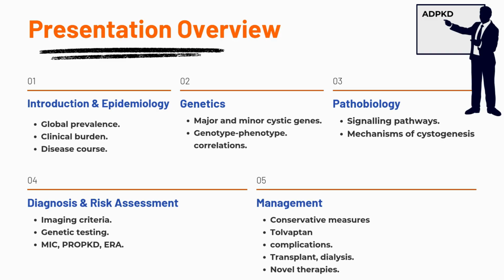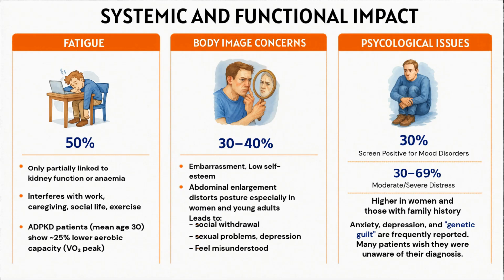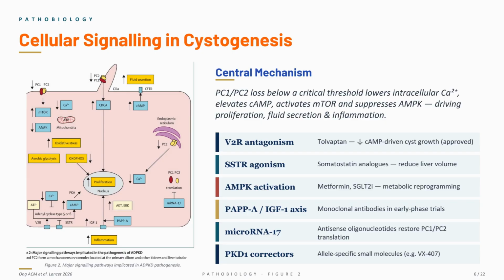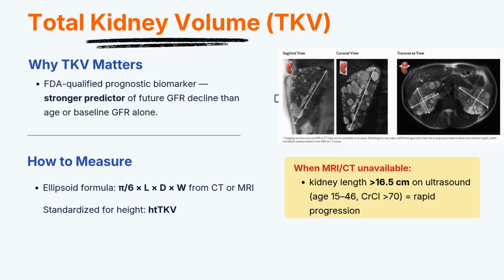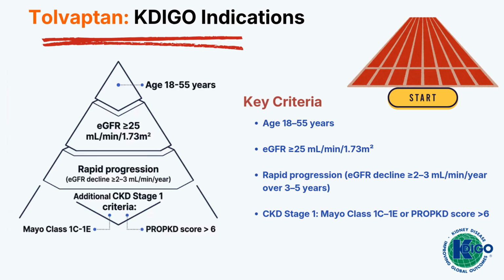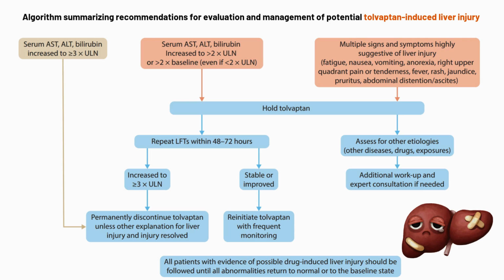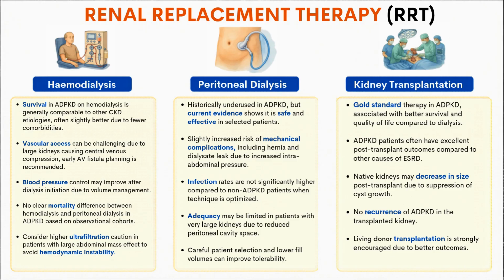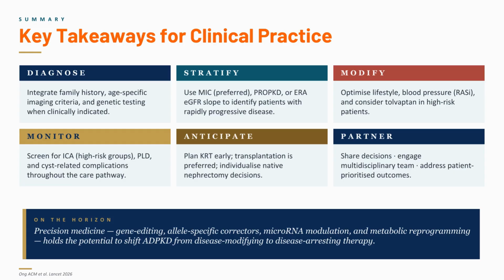Autosomal Dominant Polycystic Kidney Disease (ADPKD) - UPDATES